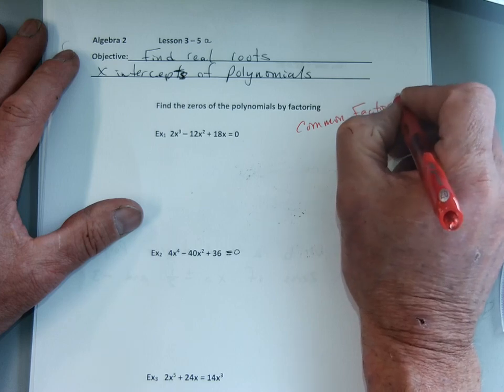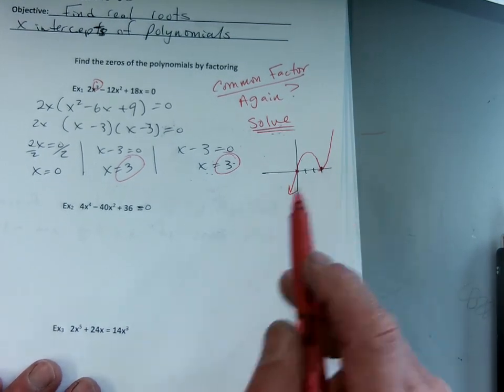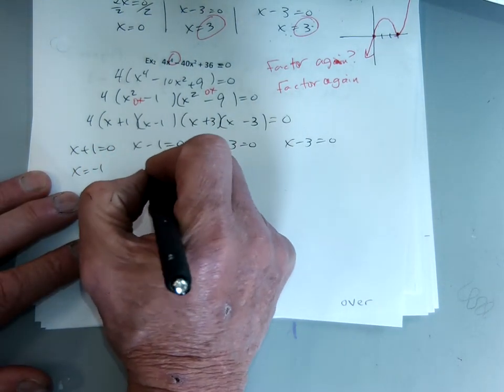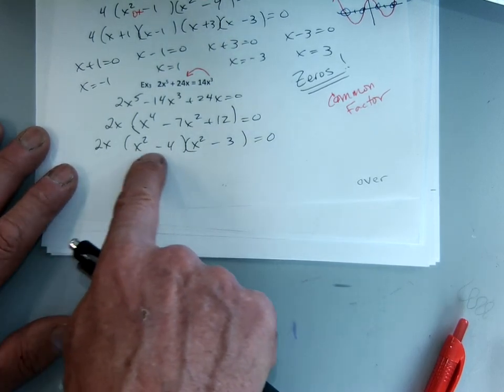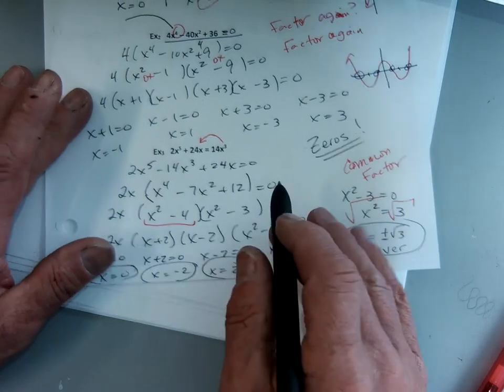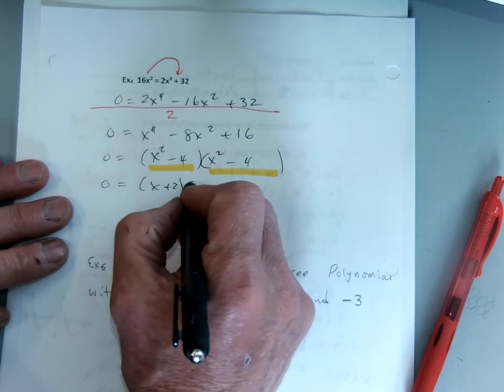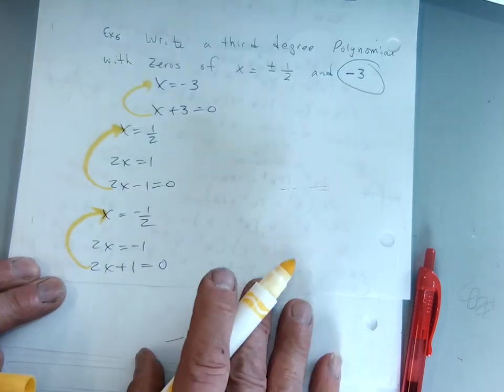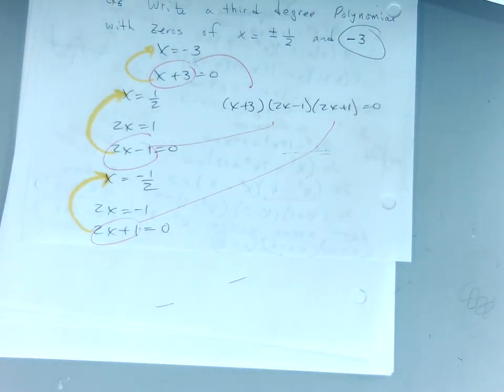Alg 2 3 5